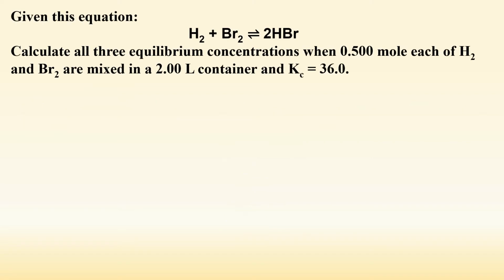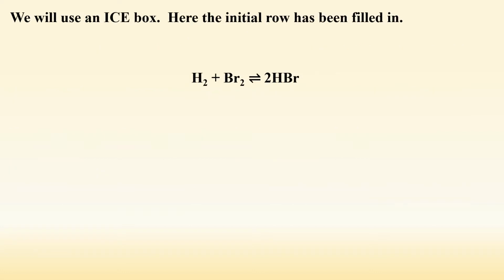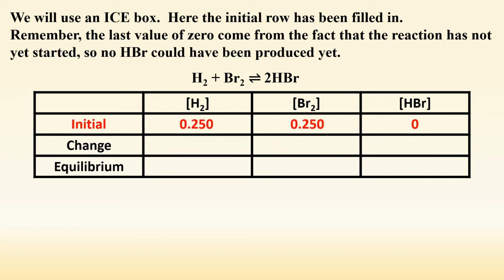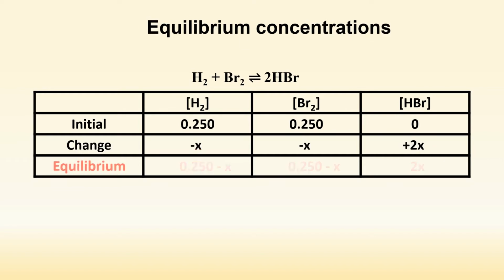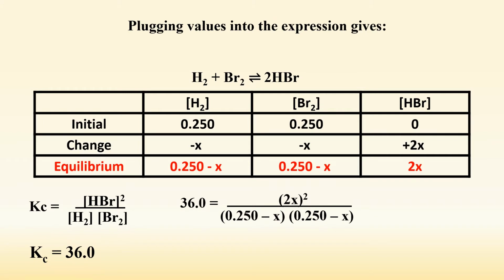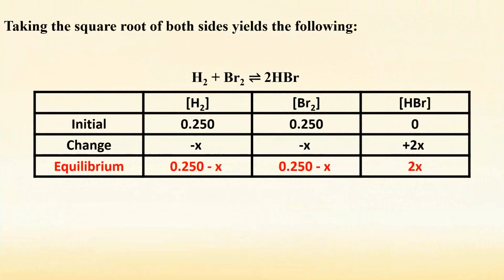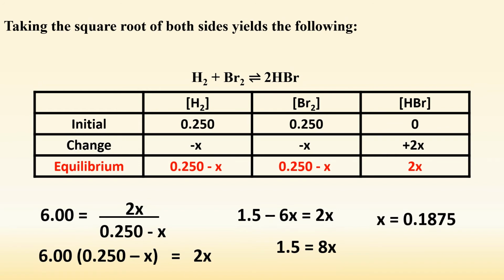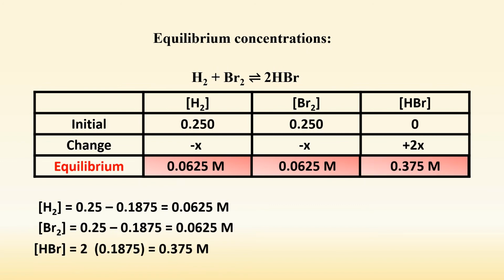Equilibrium Concentrations (Part 2)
Explains how to algebraically determine the equilibrium concentrations of a reaction at equilibrium.